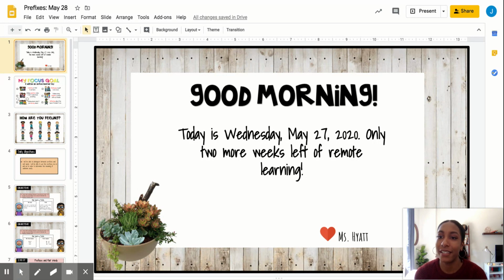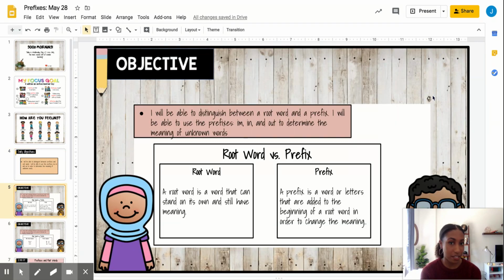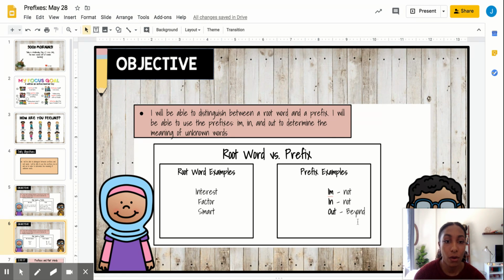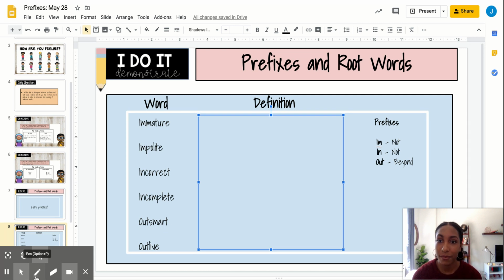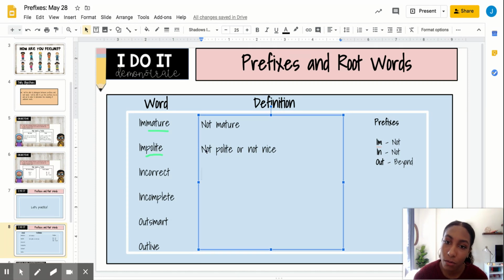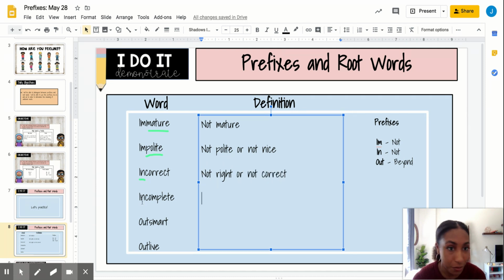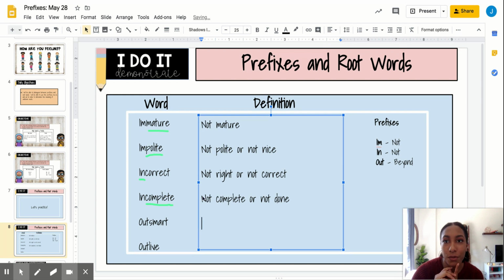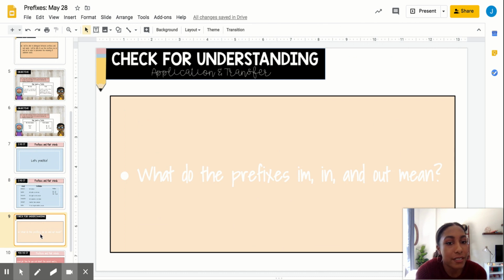2nd ELA: Prefixes Lesson #3